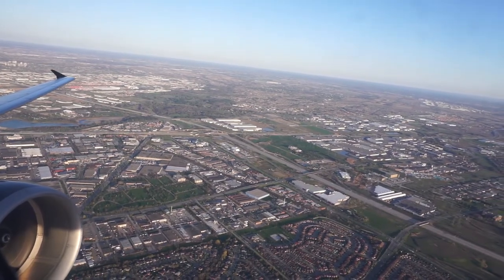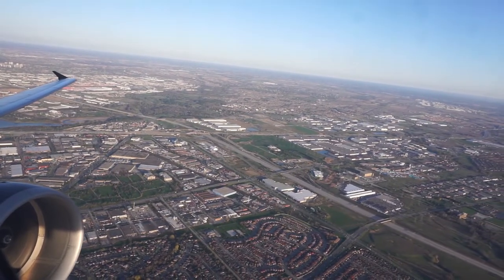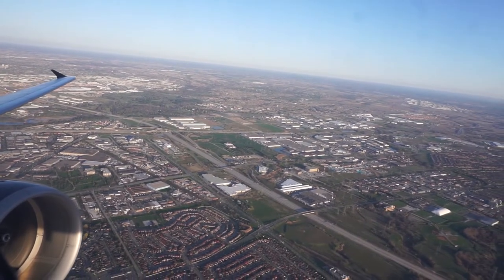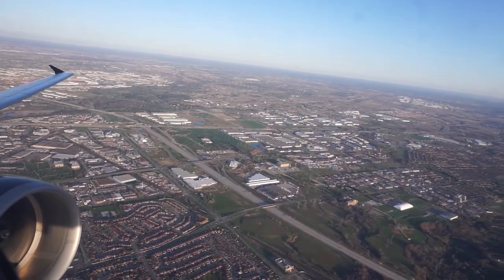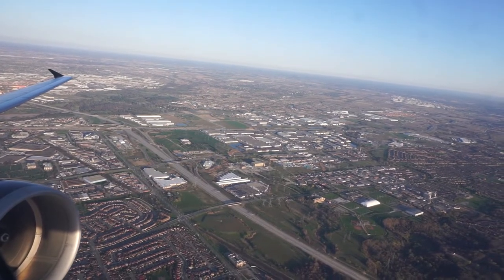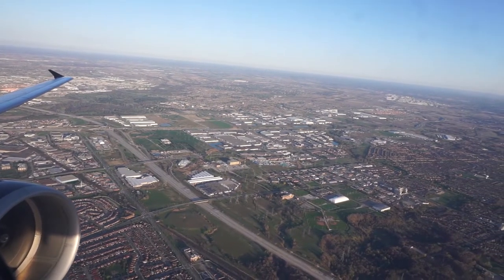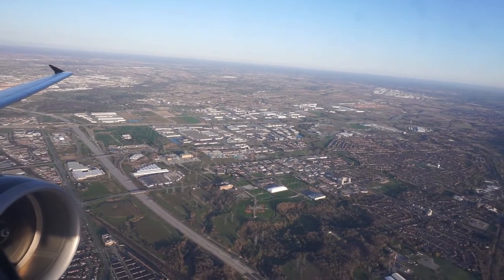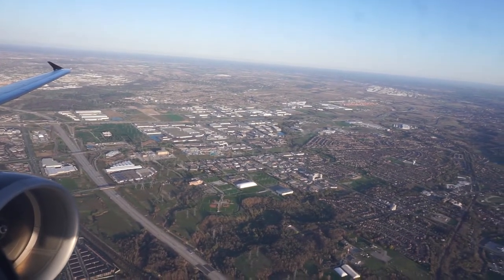Air Canada Flight AC133 - Takeoff from YYZ Airport